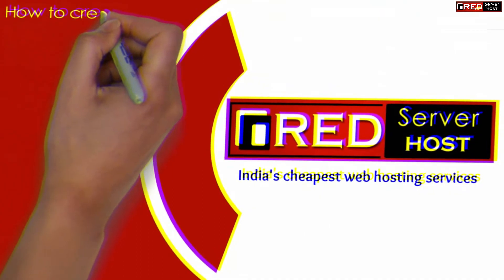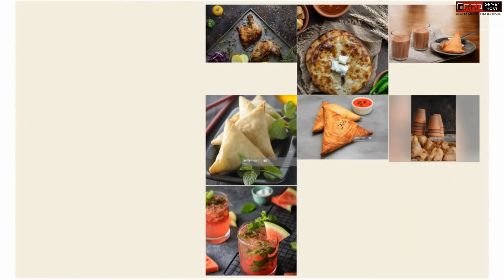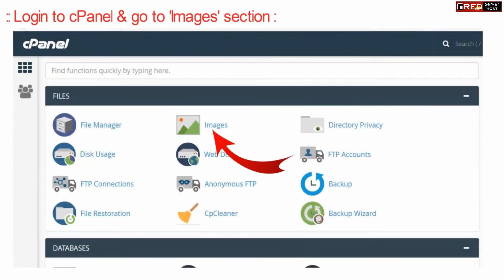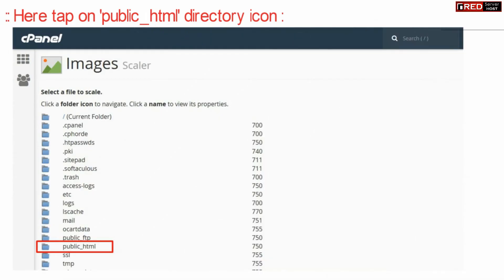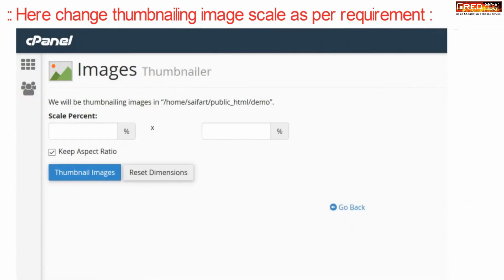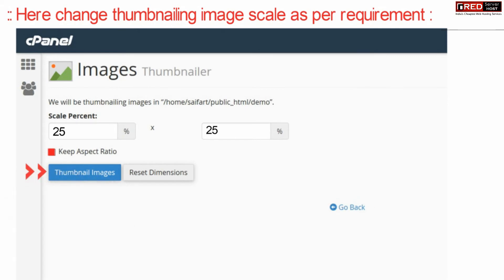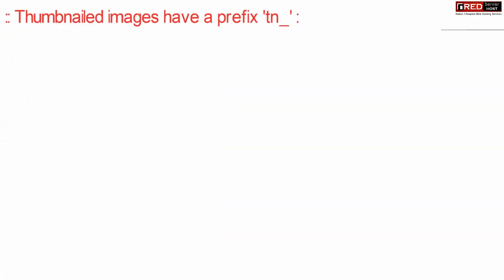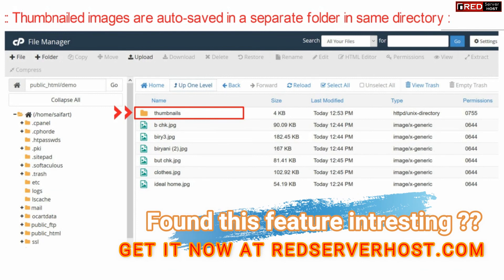How to create Image Thumbnails in cPanel?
Today in this video, you can learn how to create thumbnails for all the images using cPanel.
Step::1 Log into your cPanel account.
Step::2 Under the Files subheader, click on the Images icon.
Step::3 Click on the Thumbnailer link.
Step::4 Click on public_html directory
Step::5 Navigate to the directory where your images (that you would like to create thumbnails for) are stored.
Step::6 Once you have selected the image, enter the percentage in the first field under Scale Percent.
Step::7 You can also check the option Keep Aspect Ratio. This will maintain the width and height ratio so that the image does not appear stretched.
Step::8 Click on the Thumbnail Images button.
All the thumbnailed images have a default prefix i.e "tn"
Thumbnailed images are auto-saved in a separate folder within the same directory.

For more information, kindly follow us on social media like Twitter and Facebook and for video tutorials, subscribe to our YouTube channel If you have any suggestions or problems related to this video, please let us know via the comment section below.